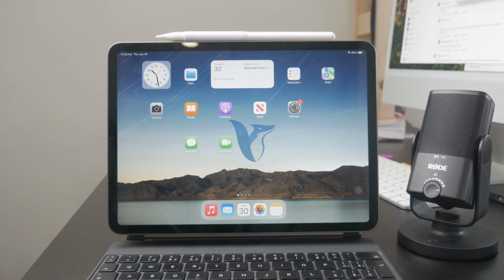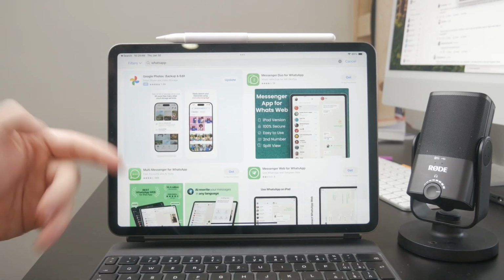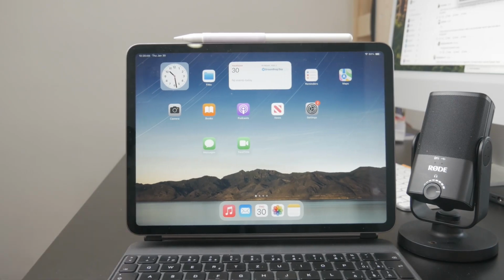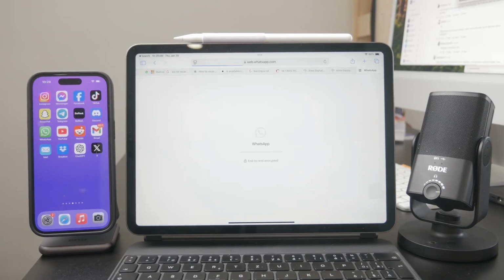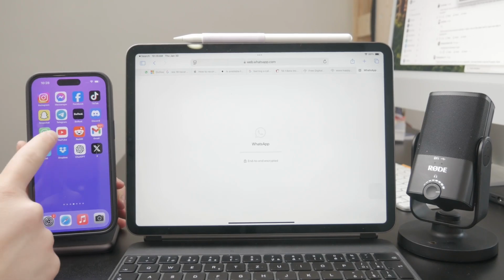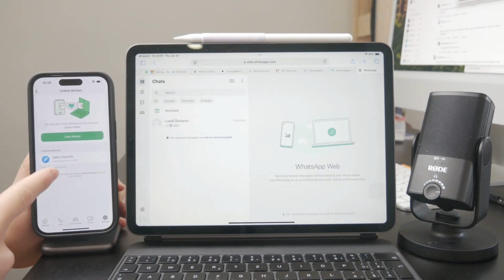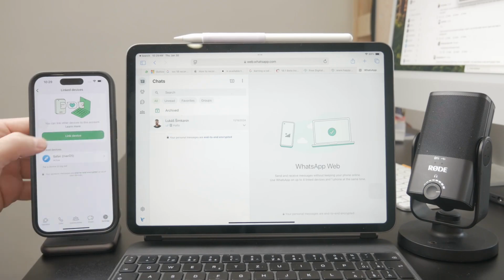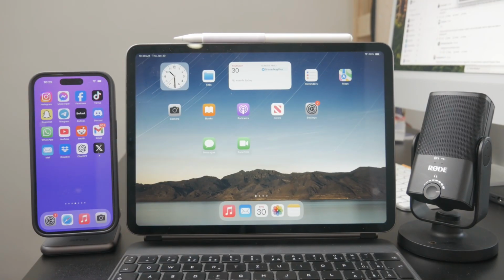How to Link WhatsApp to iPad (tutorial)